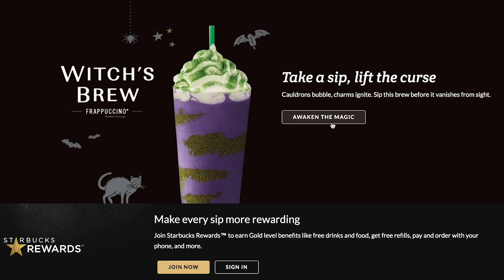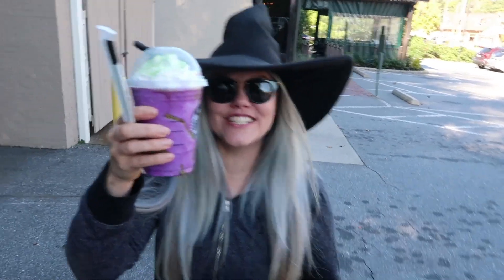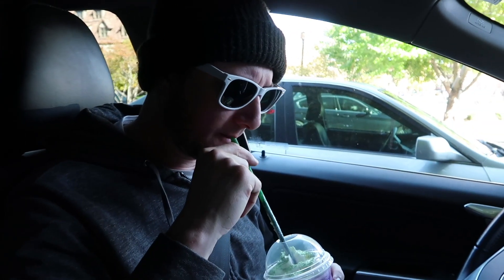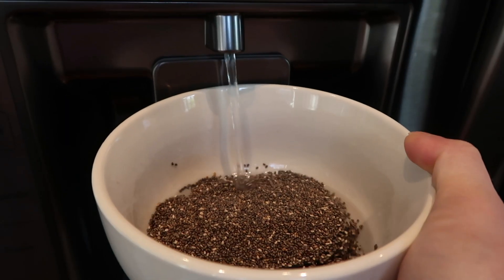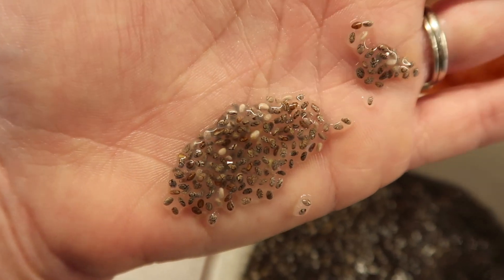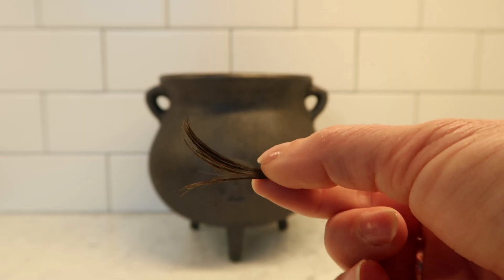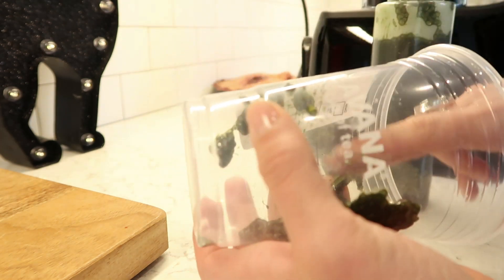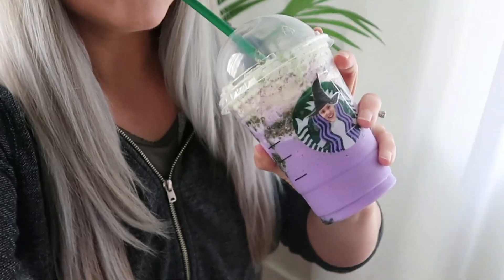🔮DIY Starbucks Witches Brew Frappuccino, Corinne VS Coffee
SPOOOOOOOPY.

MORE CONTENT!